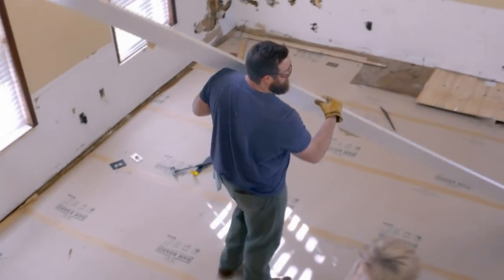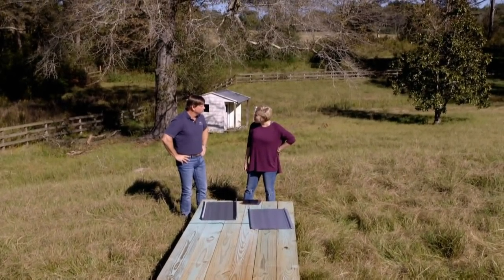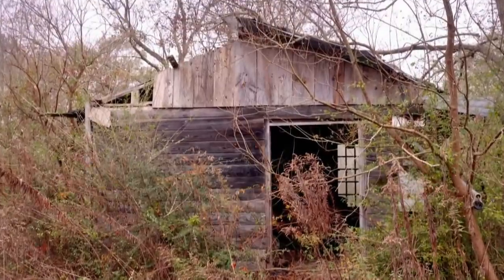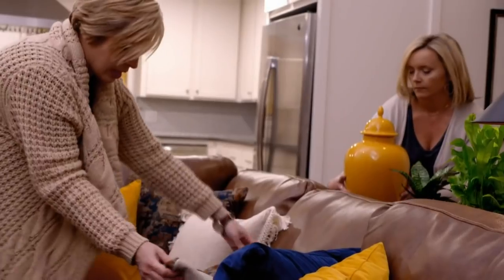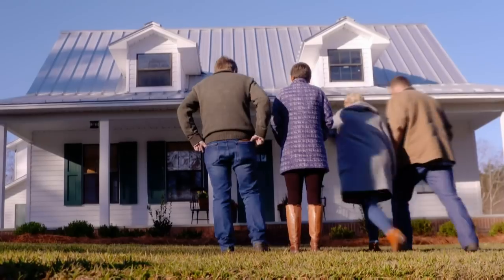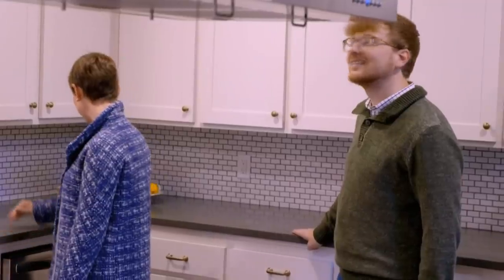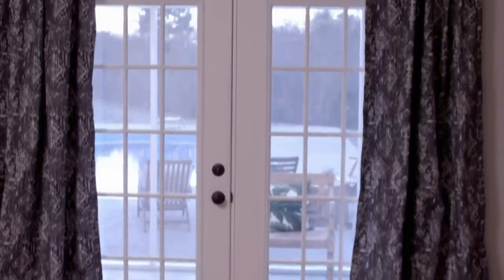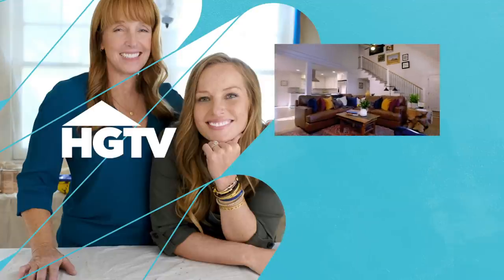Erin Decides To Install A METAL Roof On This Traditional House | Home Town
While Ben works on the inside of the house they are remodelling, Erin learns how to install and choose the best metal roof possible in order to give this property a very modern style!